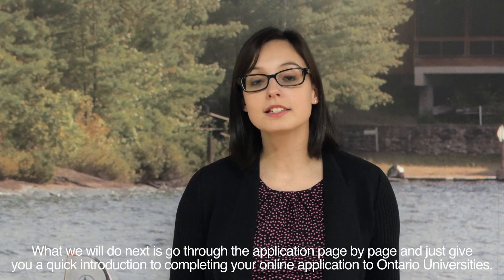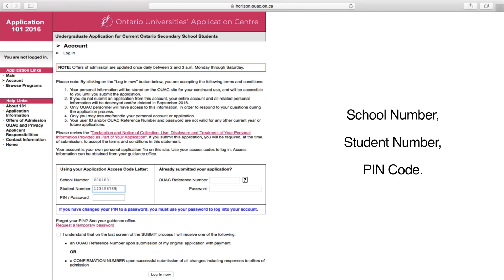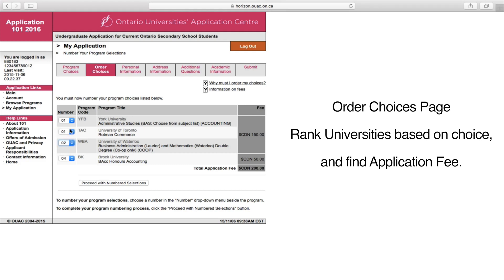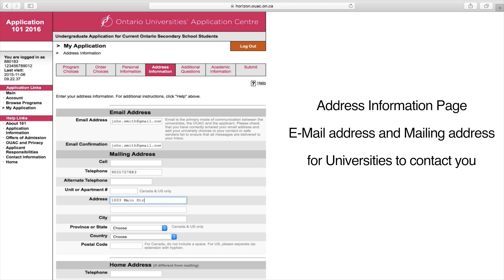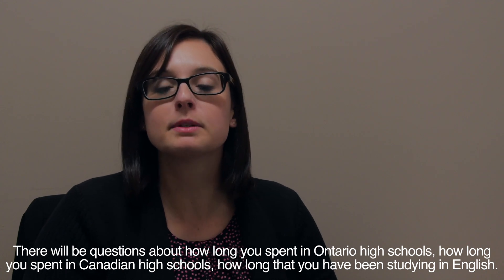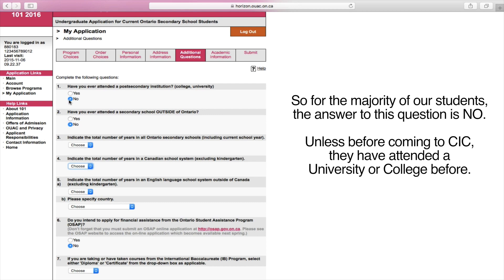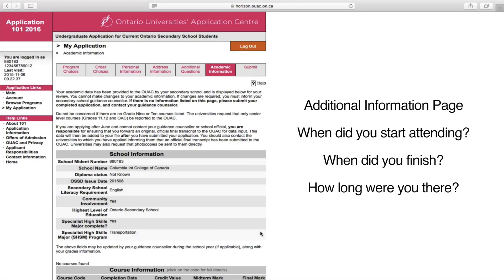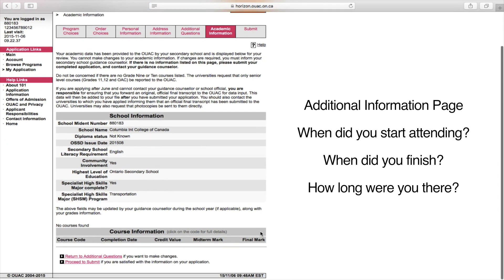How to Submit OUAC (Ontario Universities Application Center) Form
The OUAC (Ontario Universities Application Center) processes undergraduate and professional applications for admission to the province’s universities. Here's some helpful information on OUAC Forms offered by Terra Arnett, University Placement Office of Columbia International College:

All students applying to universities in Ontario will be applying through the Ontario Universities Application Centre or OUAC.

 It’s an online centralized application. That means that you do one application and you can send it to as many universities inside of Ontario as you like.

What we will do next is go through the application page by page and just give you a quick introduction to completing your online application to Ontario Universities.

3 Pieces of Information from OUAC Access code letter -- School Number, Student Number, PIN Code

- Program Choices Page:  Select your Universities and Program
- Order Choices Page:  Rank Universities based on choice, and find Application Fee
- Personal Information Page:  Name, Date of Birth, Country of Citizenship, First Language

This is the Additional Questions Section.  Here they’re going to ask you about both your previous school before coming to CIC as well as your time here in CIC.

There will be questions about how long you spent in Ontario high schools, how long you spent in Canadian high schools, how long that you have been studying in English.

- Question 1:  Have you ever attended a Post Secondary Institution before?

Columbia International College is not a Post Secondary Institution.  We are a high school, which is considered a Secondary Institution.

So for the majority of our students, the answer to this question is NO.  Unless before coming to CIC, they have attended a University or College before.

If you find yourself in this situation, please come talk to your counsellor.

- Question 2:  Have you ever attended a secondary school outside of Ontario?

For most of our students this answer is YES.  They are asking abut your previous school before you came to CIC.

When they are asking outside Ontario, they mean anywhere in the World outside of Ontario, not just inside of Canada.

So before coming to CIC, if you attended high school in another country,or another province, your answer is YES.

- Additional Information Page:  When did you start attending?  When did you finish?  How long were you there?

- Submit Section Page:  Verify all Information is Correct, Do Final Review and Summary

There are two main methods to pay for your online application

The first method is credit card.  You can fill in your credit card information, and it is the fastest and easiest way to pay for your OUAC Application.

The second method of payment is online banking.  So if you don’t have a credit card, you can use your online bank account to transfer the funds to OUAC.

The University Placement Counsellors run training sessions to help you with the OUAC Application,

We run through the application step by step, question by question, it’s a great opportunity to make sure to get a really detailed look at the Online Application.

In this computer lab, you can come here for our on site assistance, you can work on your OUAC Application, and  you can also do any University research that is required.

We also have University view books that you can use for your research and find out all sorts of good information, about Universities, applications and anything else that you need to know.

I highly encourage all students to come to an OUAC Training Session, to learn very detailed information, about what they need to know, for the online application.